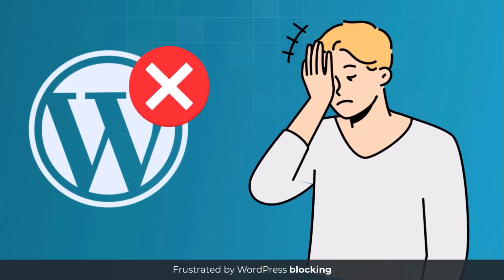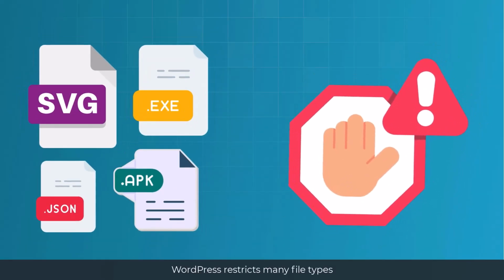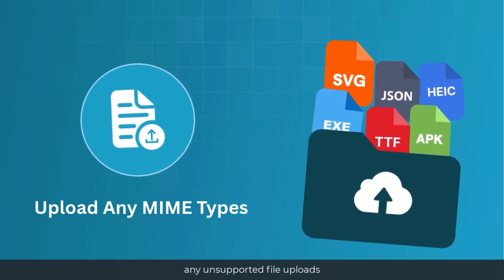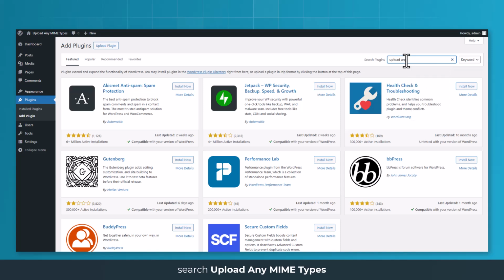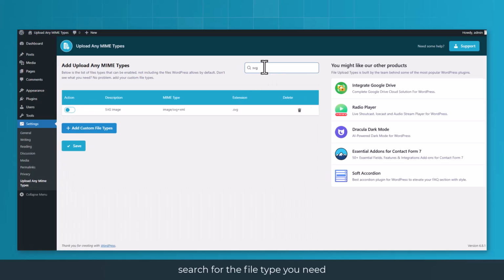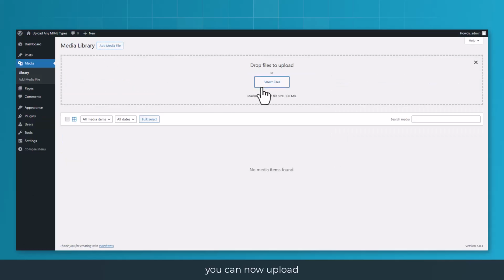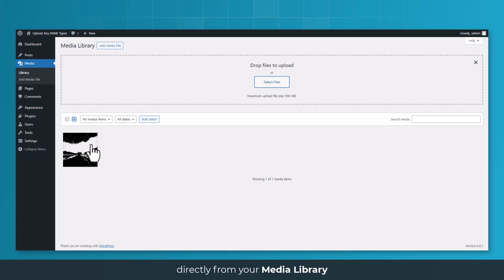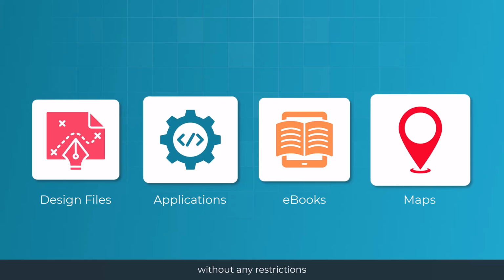Upload Any MIME Types - Support SVG, JSON, APK, TTF, and other File Types in WordPress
Frustrated by WordPress blocking certain file uploads like SVG, EXE, or XML? By default, WordPress restricts many file types for security reasons.

But now… you’re in control!

Introducing Upload Any MIME Types — the easiest way to enable any unsupported file uploads with just a few clicks.